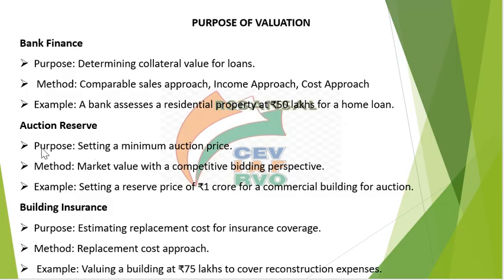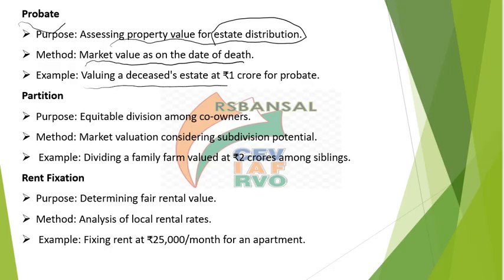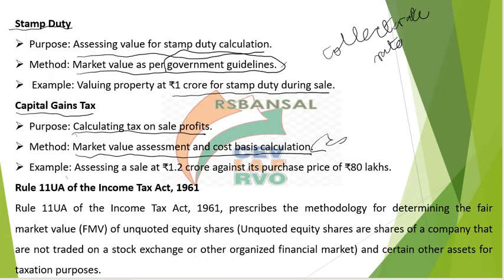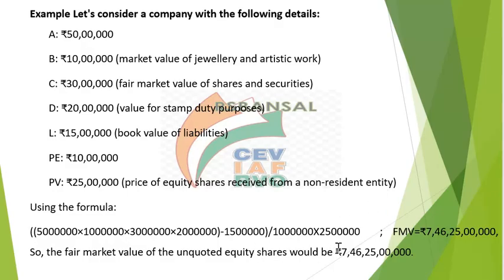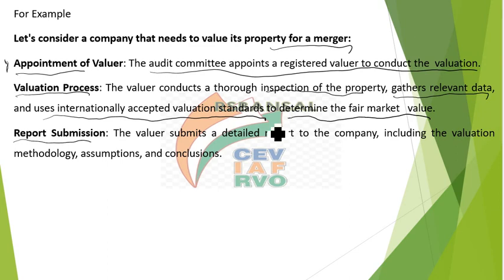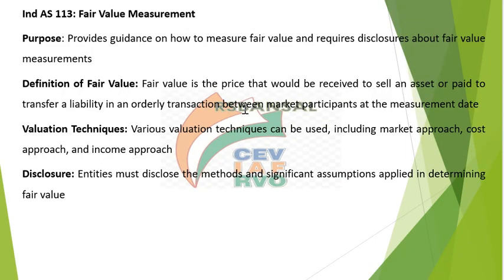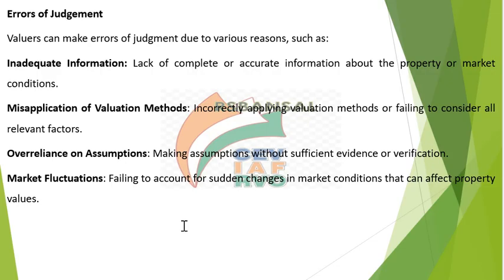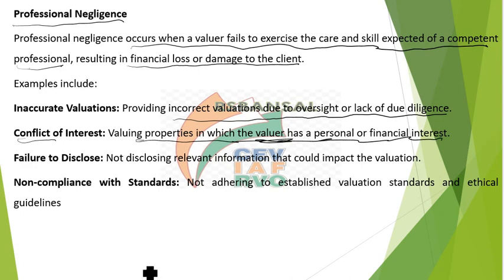VARIOUS PURPOSES OF VALUATION: 3 MARKS FOR IBBI VALUATION EXAMINATION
In this insightful video, the Council of Engineers and Valuers (CEV) & CEV IAF RVO bring forward a comprehensive overview of the diverse and essential purposes of property valuation. This resource is specifically tailored for professionals preparing for the IBBI Valuation Examination.

The video delves into the various applications of valuation, including its importance in bank finance, auctions, insurance, sale and purchase, valuation disputes, probate, partition, rent fixation, stamp duty, capital gains tax, and more. It highlights the integral role of valuation in legal contexts such as court disputes, probate cases, and property transactions, as well as its use in property lease and mortgage arrangements.

Further, the video covers the key standards and regulatory frameworks governing valuation, such as the provisions of the Companies Act, 2013, and relevant Indian Accounting Standards (Ind AS 16, Ind AS 36, Ind AS 40, Ind AS 113). Viewers will gain a clear understanding of how these standards shape the valuation process and ensure its accuracy and transparency.

In addition, the video addresses the critical role of valuers as expert witnesses in court and explores the key functions and responsibilities of a valuer. It also provides insight into the potential errors of judgment and professional negligence that can arise in the valuation process, underscoring the importance of adherence to ethical and professional standards.

This video is a must-watch for those seeking to enhance their knowledge and competency in the field of valuation, especially in preparation for the IBBI Valuation Examination, ensuring they are well-versed in both the theory and practical aspects of this vital profession.